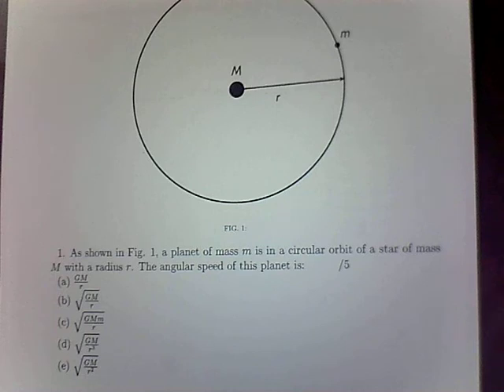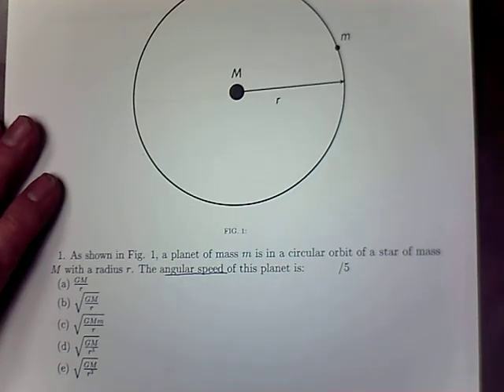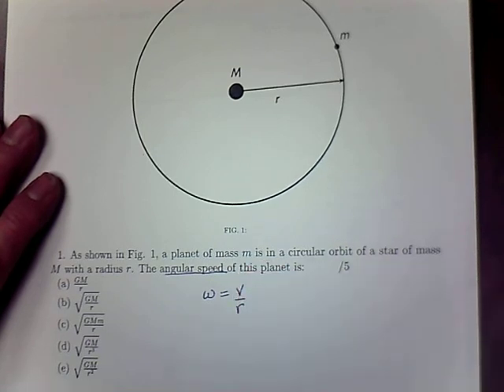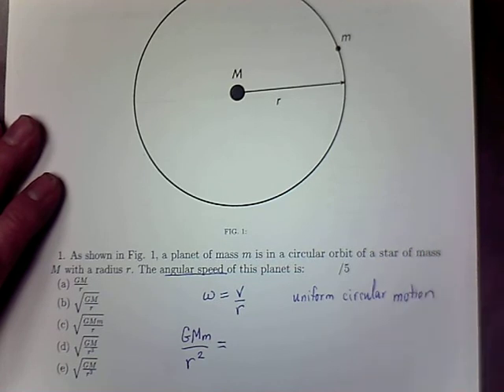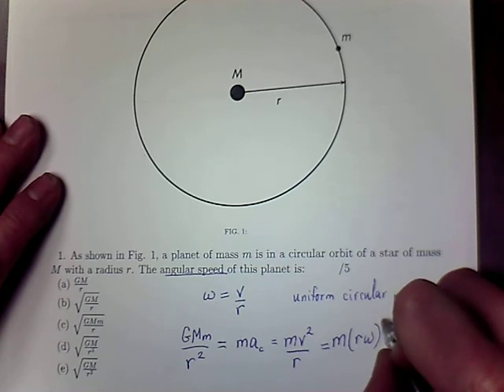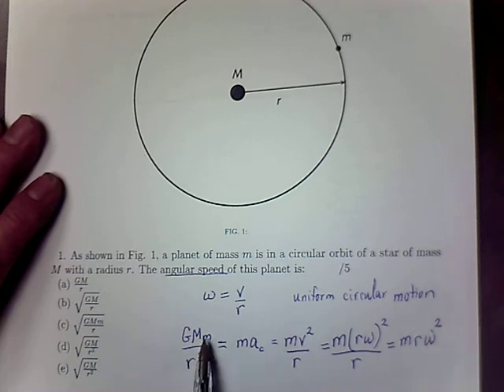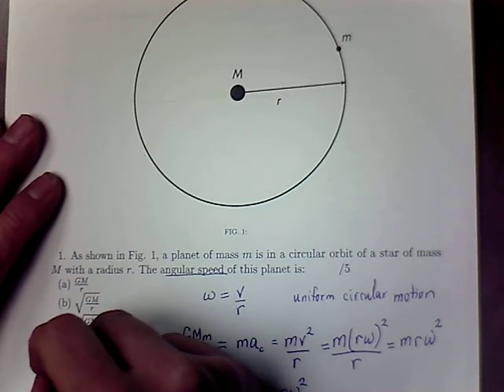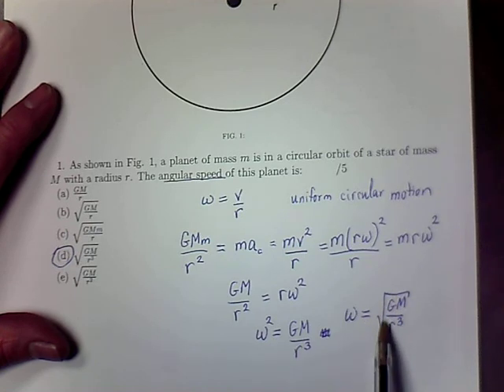112 Hopkinson midterm: test2q1